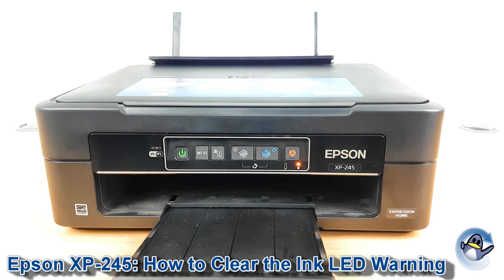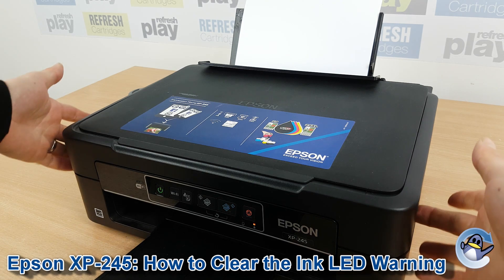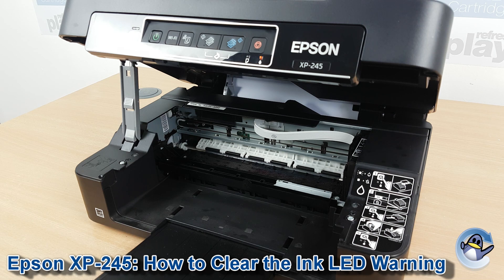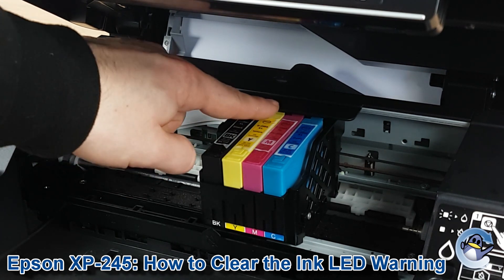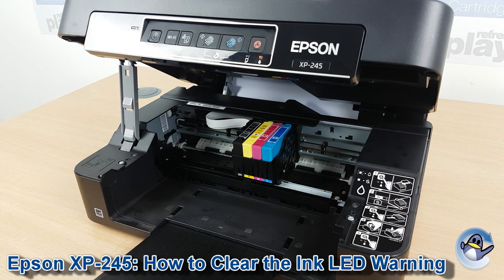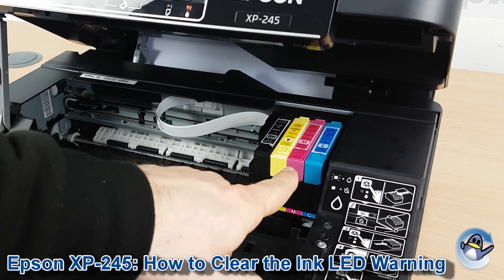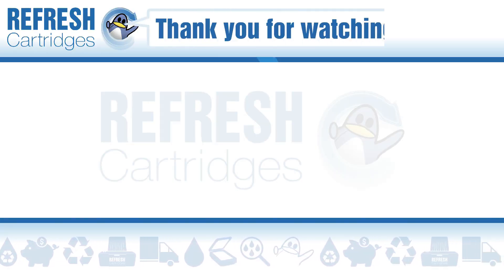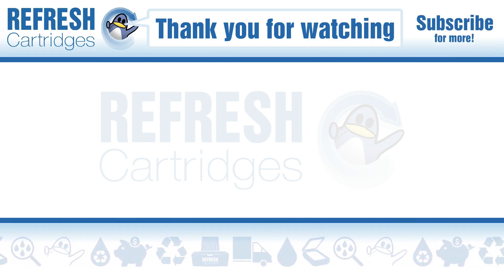Epson Expression Home XP-245: How to Change Cartridges when the Ink LED is Lit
In this short video, I show you the ink cartridge replacement process for the Epson Expression Home XP-245, specifically when the ink lamp is on. This printer uses individual  black, cyan, magenta and yellow ink cartridges that come under the 29 & 29XL codes. This series of Epson ink cartridges can be replaced from the printer directly and there is no need to use your PC/laptop computer.

Whilst we have used an Epson Expression Home XP-245 printer in this video, the process remains the same for other machines in the XP243and XP247 Series too.